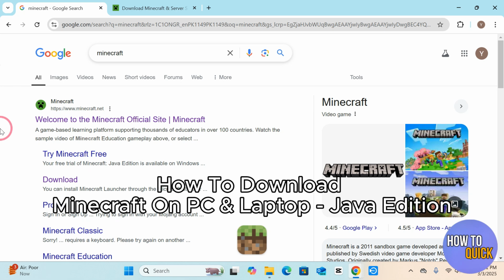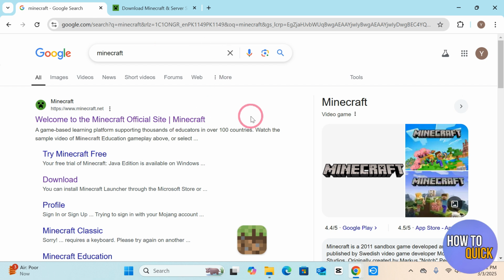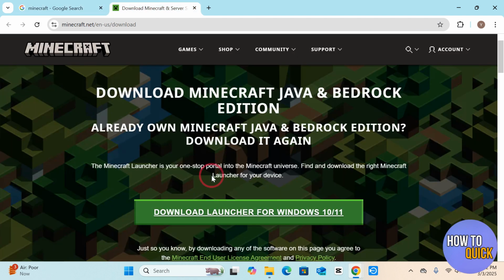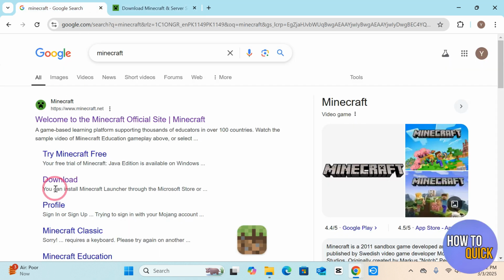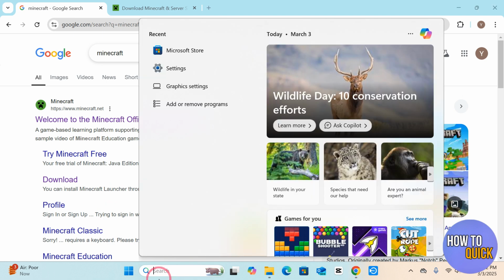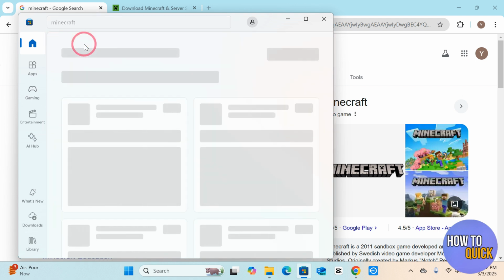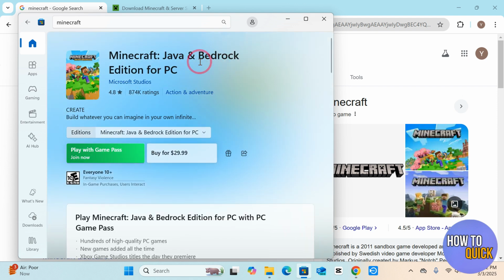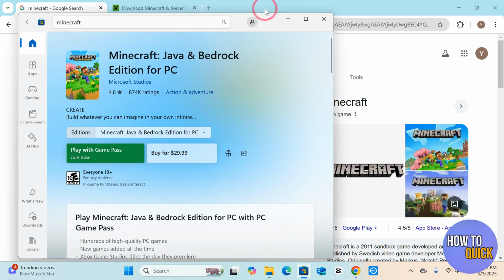How To Download Minecraft Java Edition On PC & Laptop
Tutorial on how to download minecraft java edition on pc or laptop.